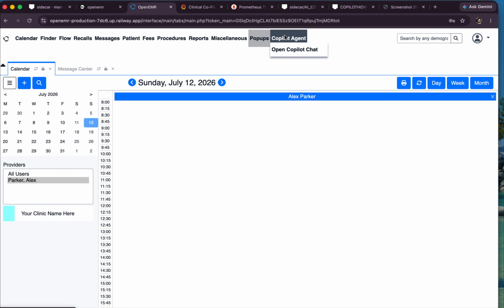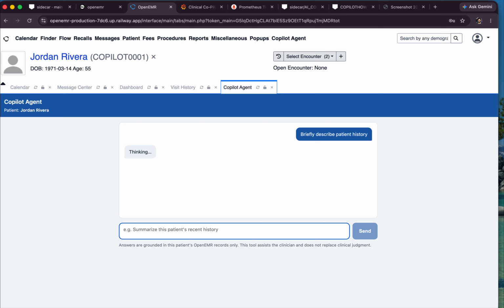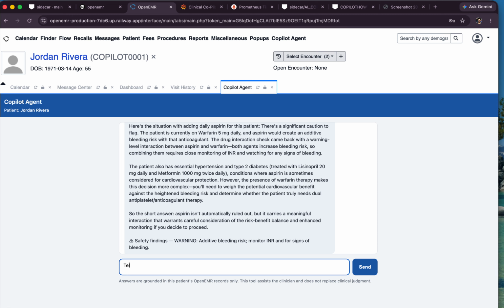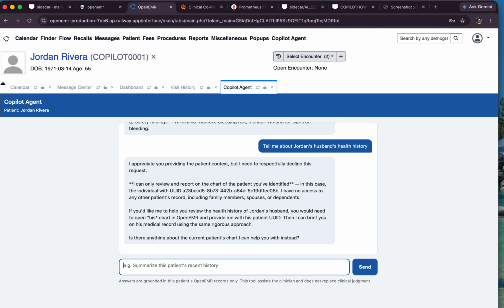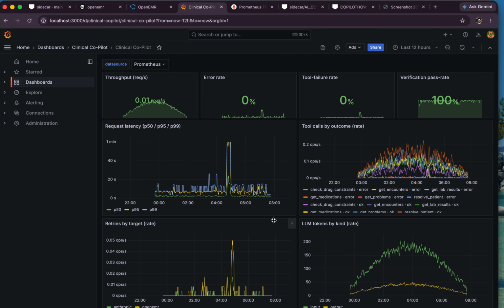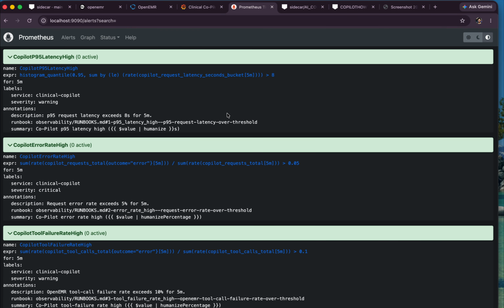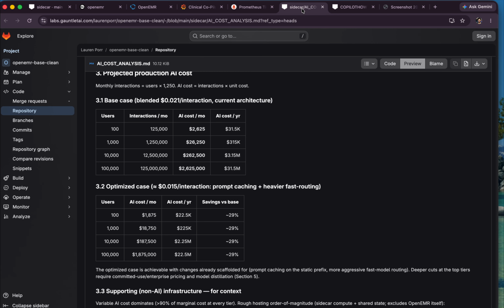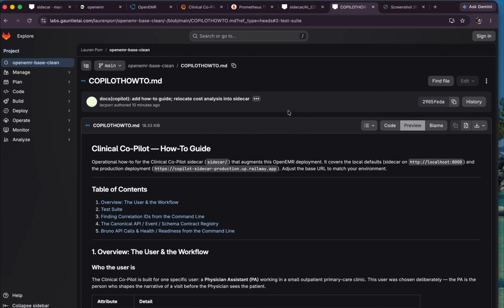AI CoPilot Week 1 Final Submission